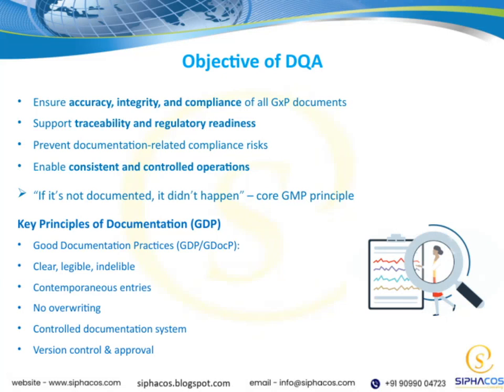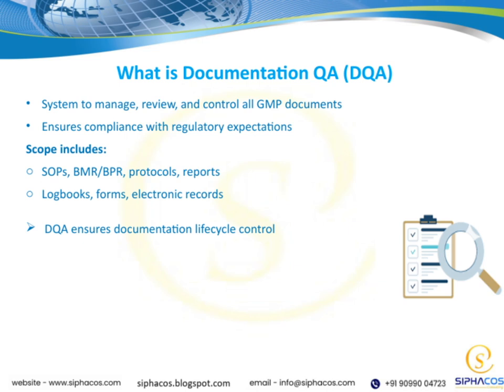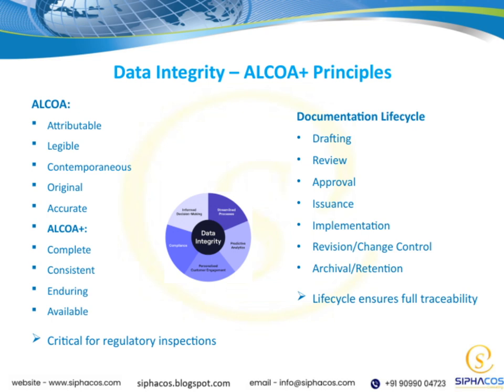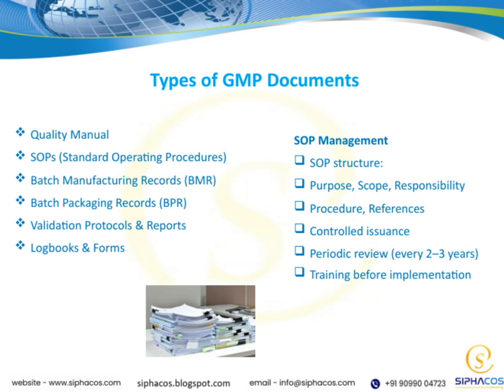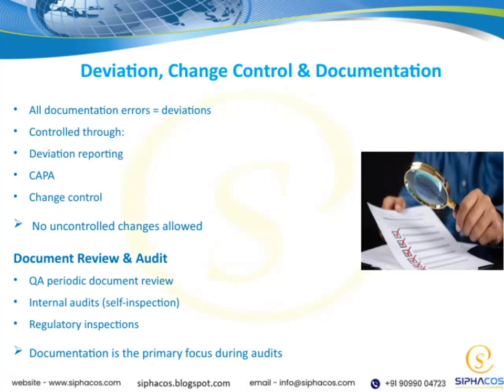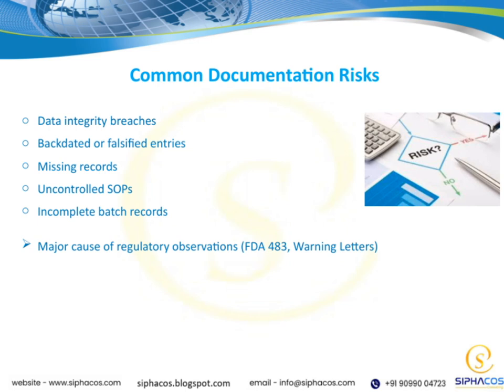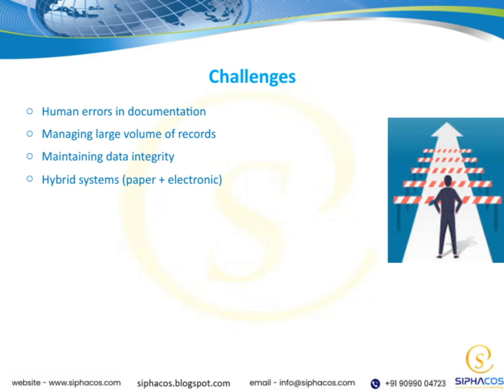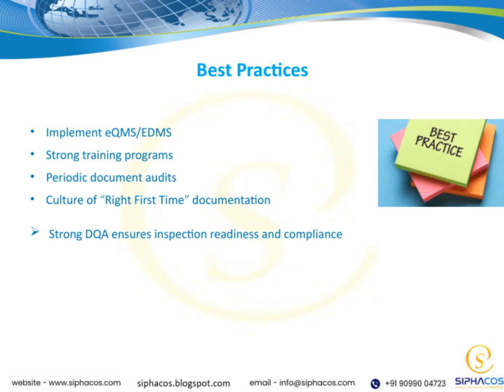#346 SIPHACOS Documentation Quality Assurance DQA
If you want, I can refine th